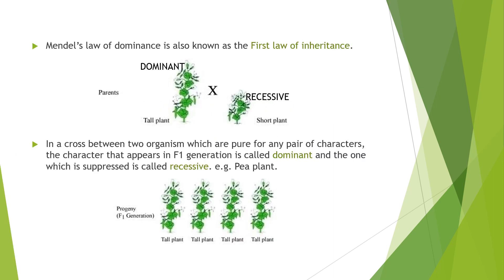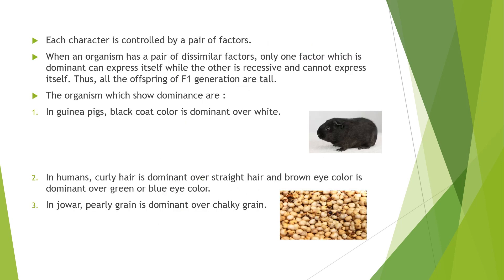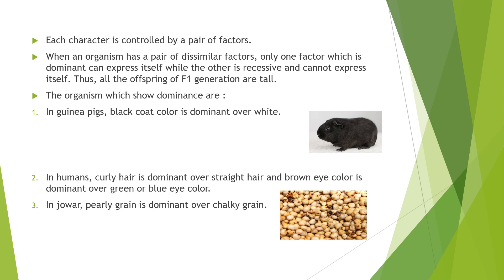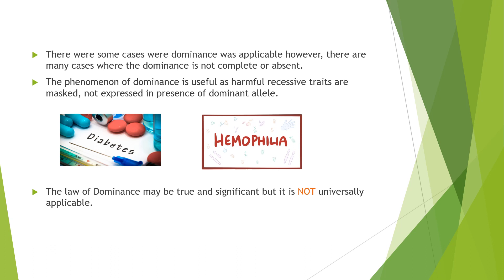MENDEL’S LAW OF DOMINANCE || PRINCIPLES OF INHERITANCE AND VARIATION || BIOLOGY || STUD-E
This video explains the Mendel's first law of inheritance. i.e; LAW OF DOMINANCE.